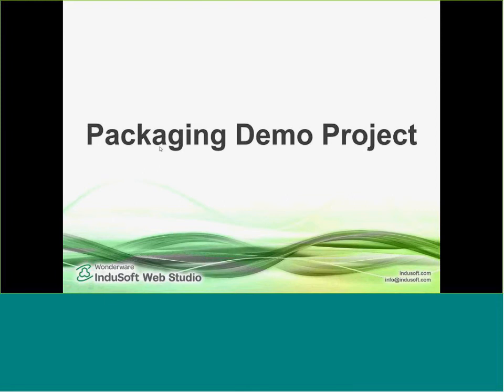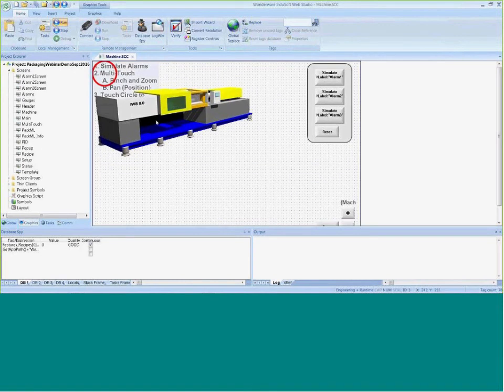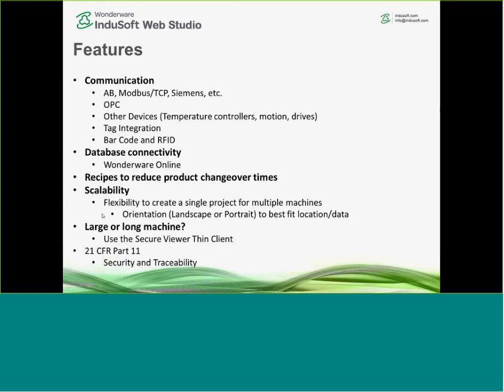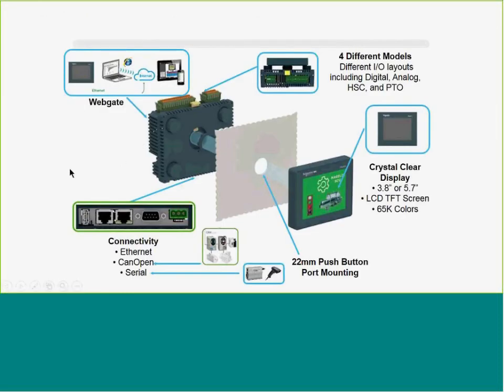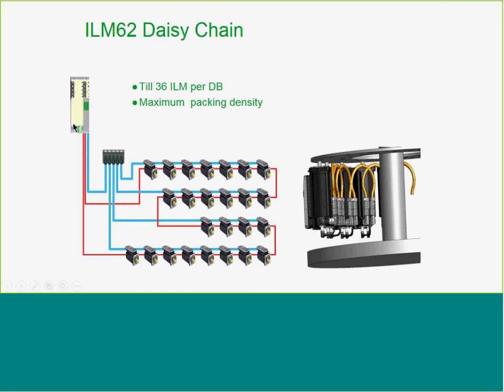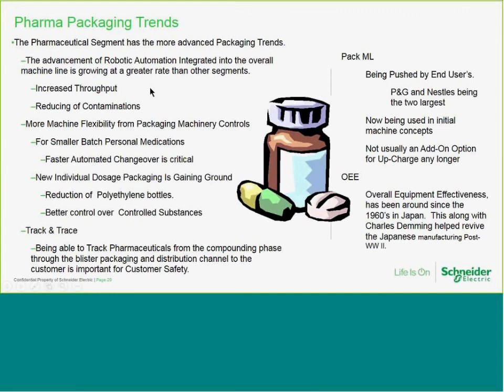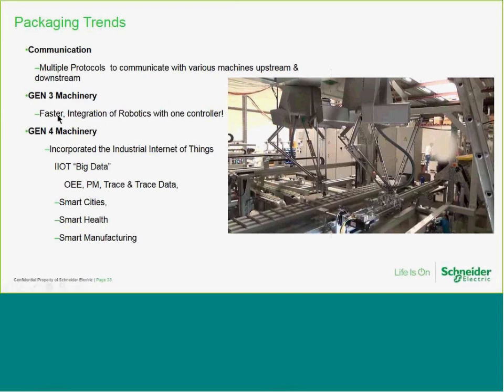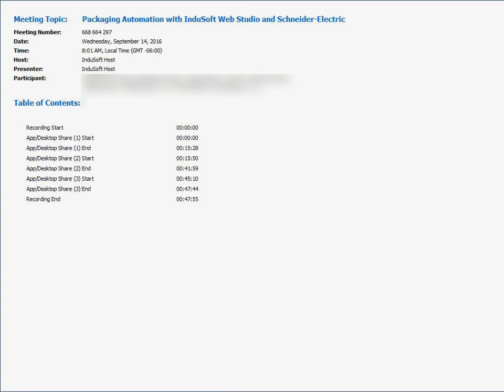Packaging Automation with InduSoft Web Studio and Schneider-Electric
As we prepare for events like PackExpo, we like to take a bit of time every year to explore the packaging automation industry. We examine trends, discuss new technology, and find ways for InduSoft Web Studio to aid in developing better solutions for the packaging industry.  This month we are proud to announce special guest John Partin, of Schenider-Electric, who will showcase some of the exciting developments in the packaging industry over the past few years.  Join us for a discussion on the direction of packaging automation, and get some insight on how InduSoft Web Studio can provide the perfect platform for packaging HMI/SCADA projects.